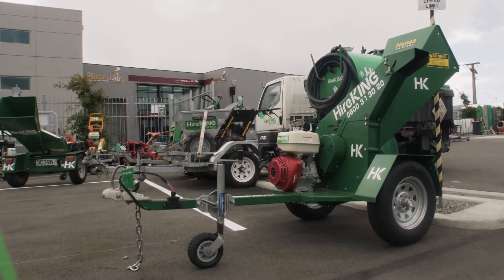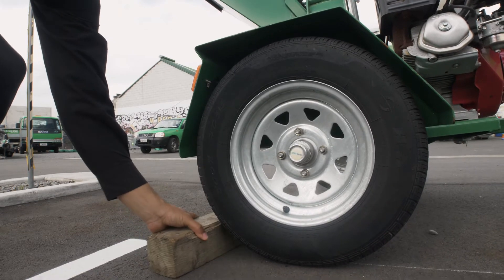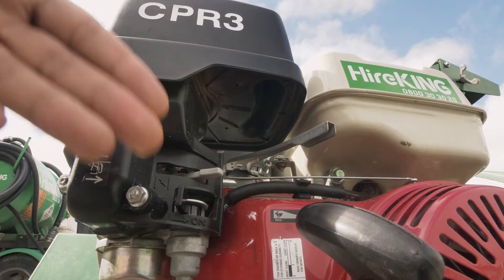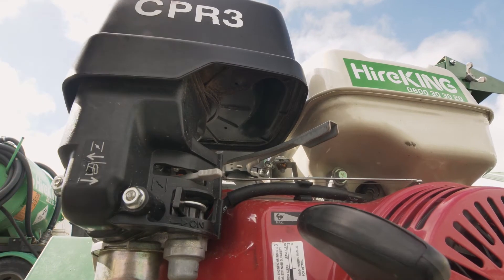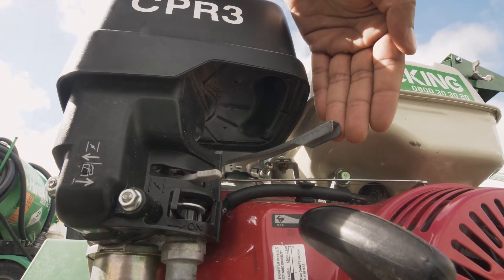HireKING Operational Video 90mm Chipper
HireKING is proud to be NZ owned and operated hire company specialising in portable toilets, fencing and general hire for both builders and DIY customers.